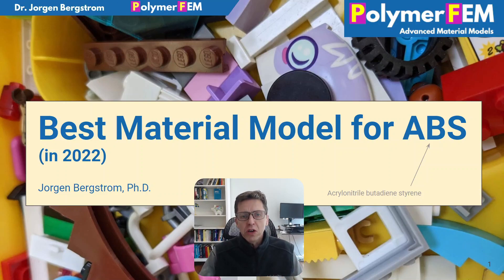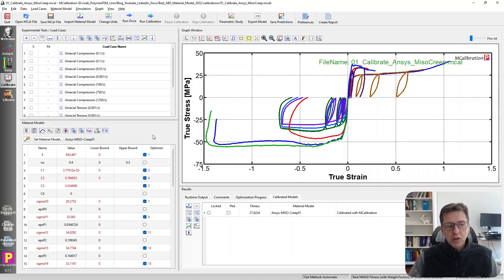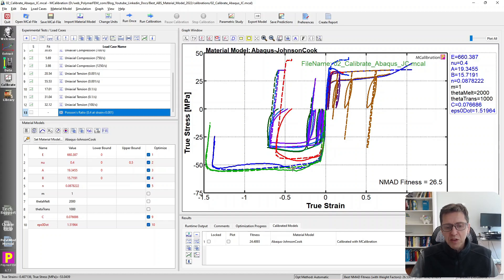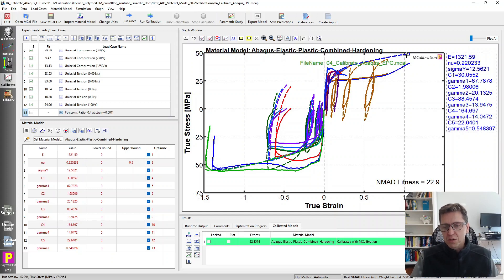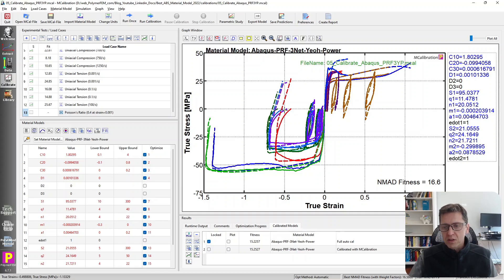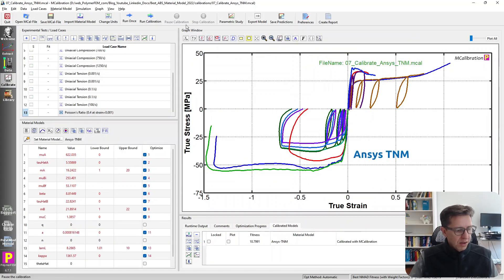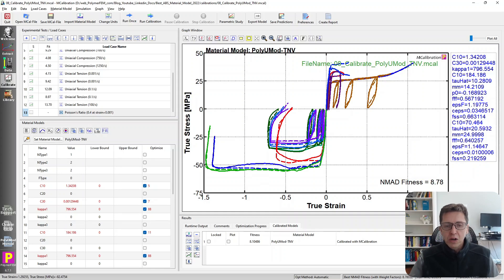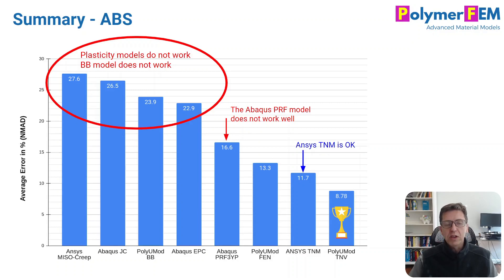Best Material Model for ABS (in 2022)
ABS is a thermoplastic material with many industrial applications, For example, it is used to make all Lego pieces! In this video I will examine how different material models can predict the response of ABS, and I will show which model is the best!